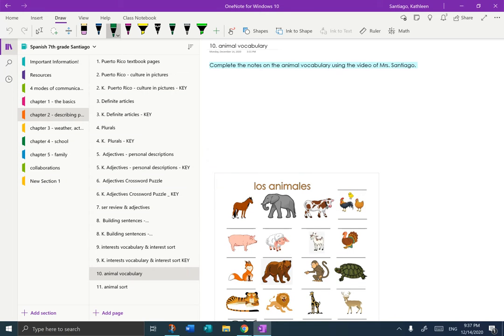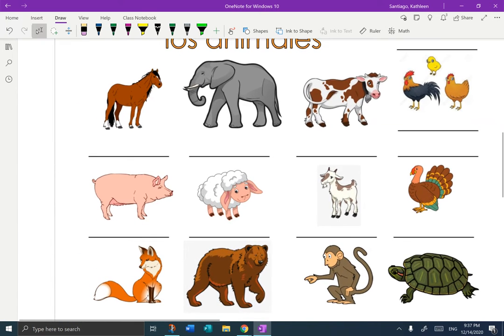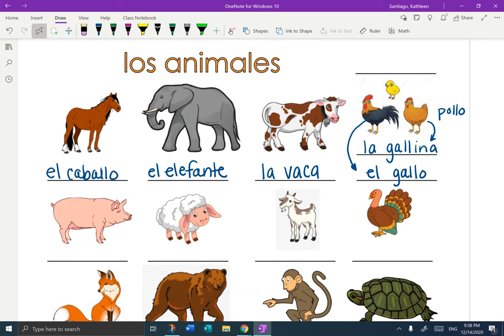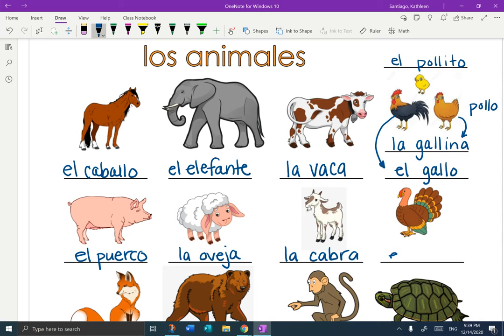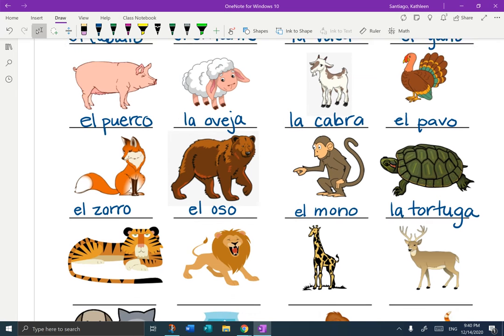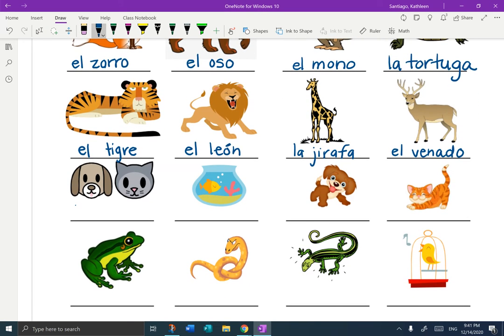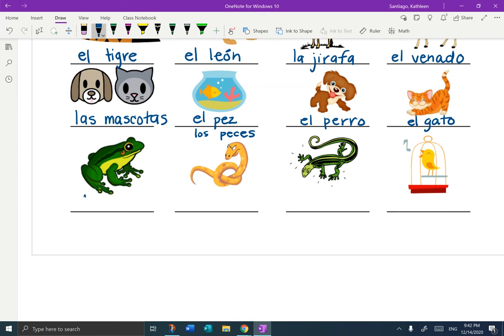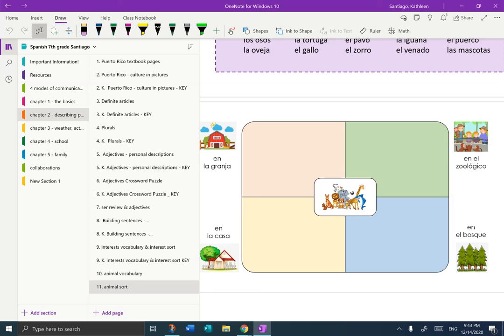OneNote animal notes con Sra. Santiago